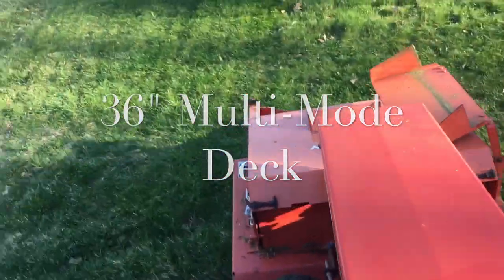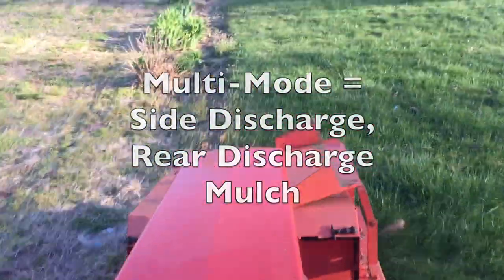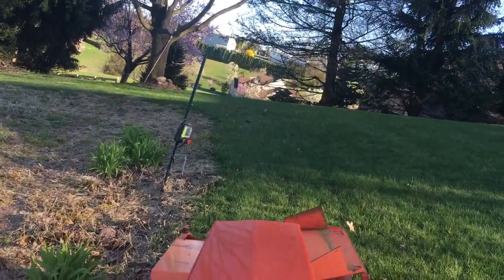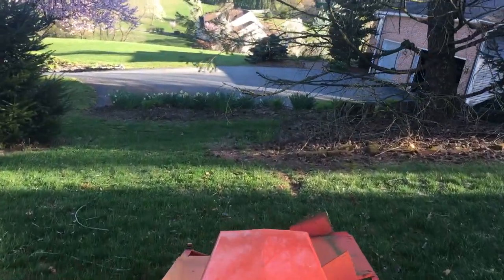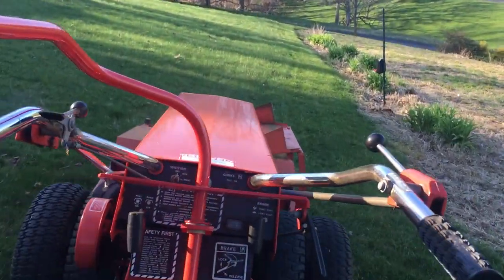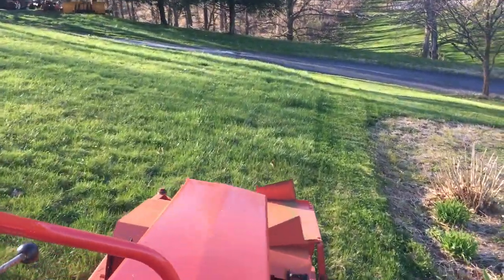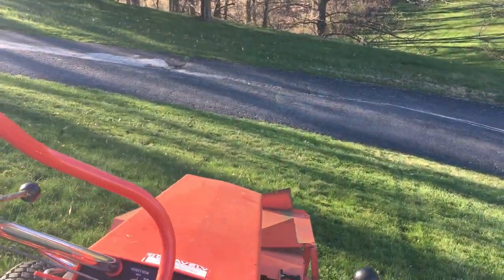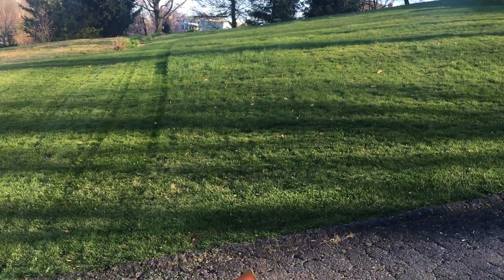HEAVIEST MOWER KNOWN TO MAN GRAVELY 5665 WITH 36" MULTI MODE DECK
This mid 80's 5665 is the nicest machine Gravely built in my opinion. It is heavy, yes, but I don't mind a few extra pounds. This Beast is my favorite one today. This multi-mower is good for grass and turf, it weighs a ton. It can side discharge, mulch or rear discharge, hence Multi-Mode. It will cut. Did I mention this mo fo is heavy? My wife will never run this one. I like my 50" better but this one has a very nice cut. If plastic were around in the 80's, this thing might be lighter. Oh yea, this is me fingerpicking the Guitar in Drop D, an original tune I wrote called "Gone"